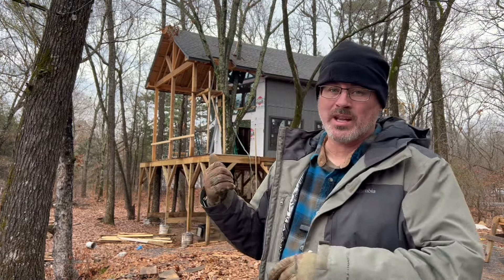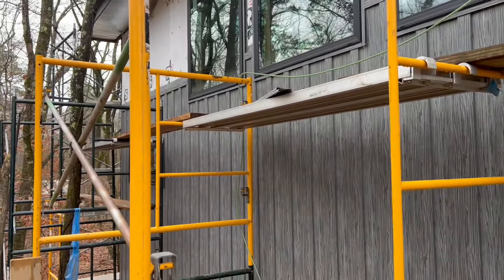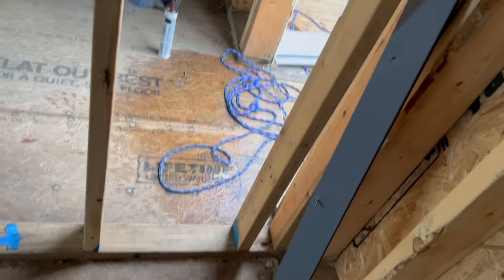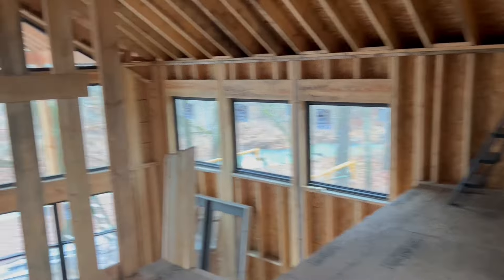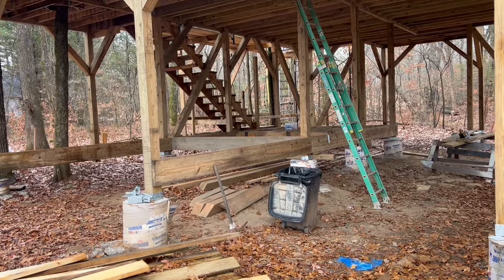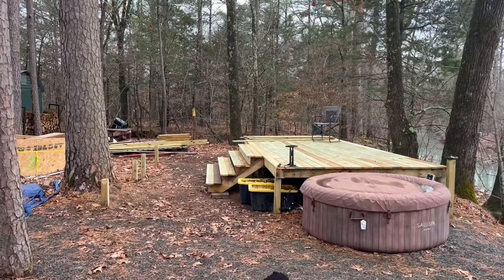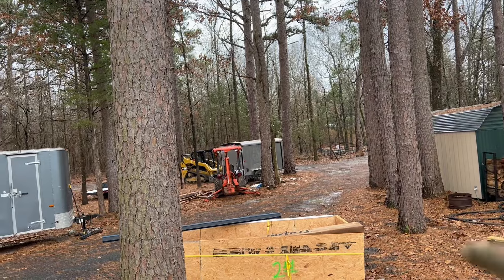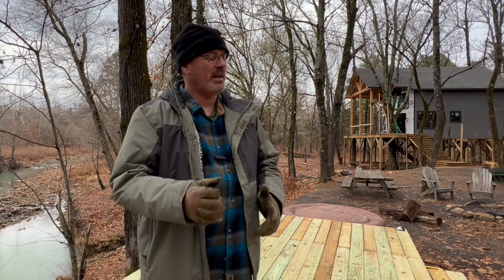Treehouse Cabin Build Update - Jan 5th 2024 - Vlog 23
This is an update on the progress of our treehouse cabin.  Siding, soffit, driveway, etc.   It's so beautiful out here.

We fell in love with eastern Oklahoma and the 100-foot majestic pine trees and rolling mountains.  In 2022, we bought about two acres of land in Muse, OK, on Billy Creek, which is located about 1/2 mile from the 1.5 million acre Ouachita National Forest, nestled between the Ouachita Mountains and the Kiamichi Mountains and is where you can find the Kiamichi River.  There are hundreds of miles of trails for ATVs, SxSs, motorcycles, horses, hiking, and mountain bikes.  We are also just a few minutes south of the famous Talimena Scenic Drive (Highway 1 that connects Talihina, Oklahoma, and Mena, Arkansas). This area is rapidly growing for the short term rental business with Airbnb and VRBO.  What started off as just a little camp site so we could go play in the great outdoors with our Polaris RZR, quickly evolved into a glamping site, and now we are building an awesome treehouse cabin on the creek.

Come along with us on this journey as we document the build of our treehouse cabin and how our life in trees began….